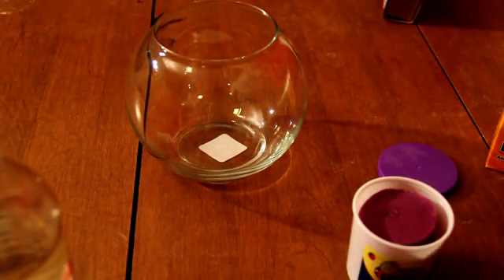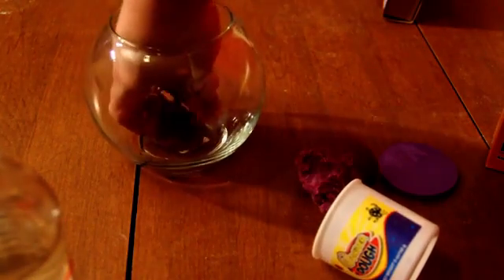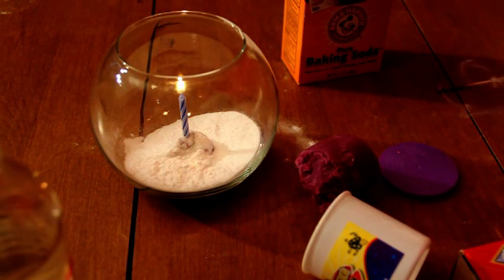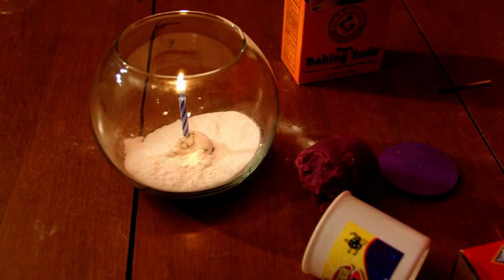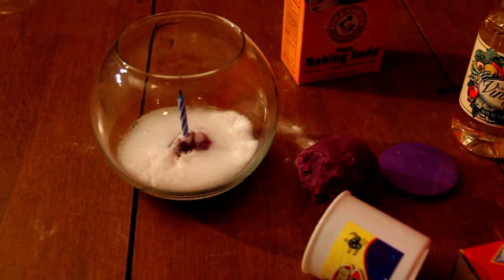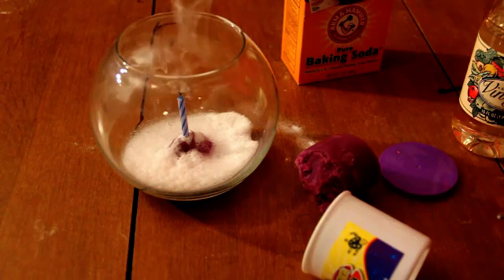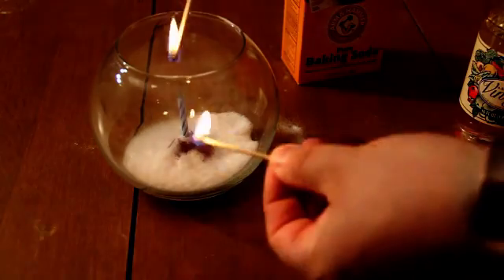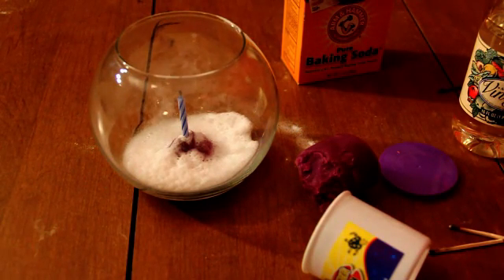How to extinguish a fire by making carbon dioxide.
This video show that a fire will go out when vinegar is added to baking soda.